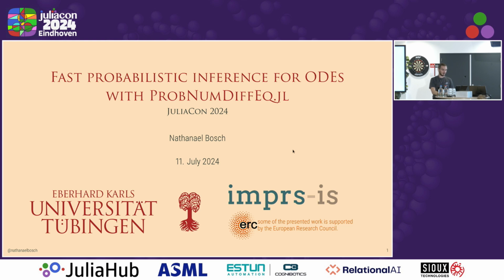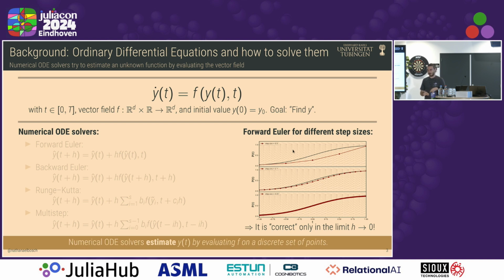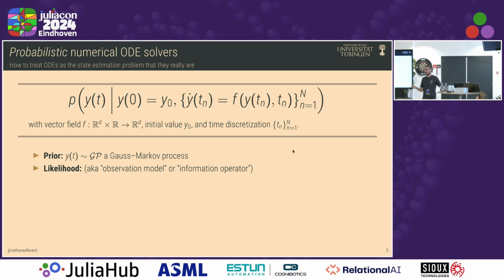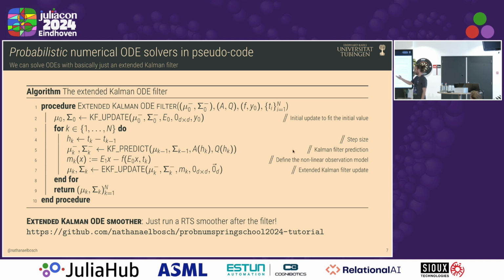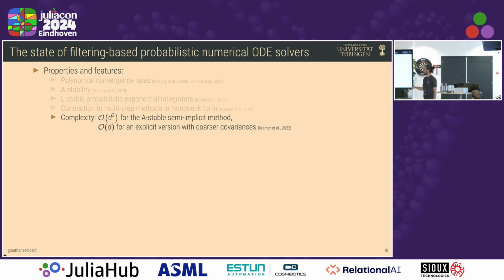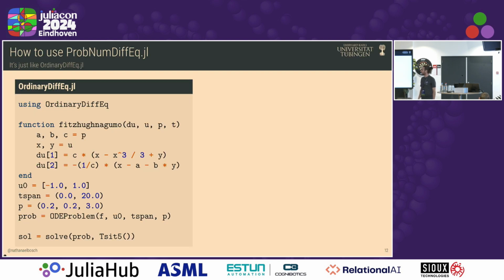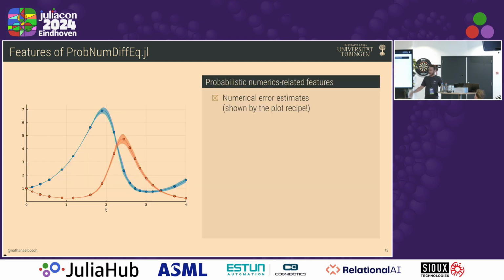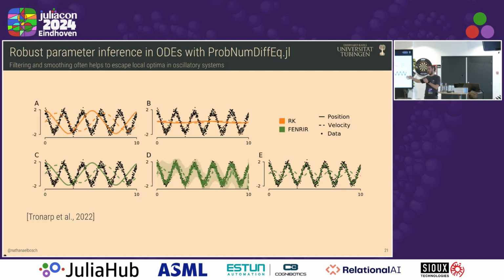Fast probabilistic inference for ODEs with ProbNumDiffEq.jl | Bosch | JuliaCon 2024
Fast probabilistic inference for ODEs with ProbNumDiffEq.jl by Nathanael Bosch

_Probabilistic numerical methods_ interpret numerical problems as problems of Bayesian inference, and then solve them accordingly. For ODEs, one popular class of such methods treats ODEs as Bayesian state estimation problems, and then essentially solves the ODE with a Bayesian filtering and smoothing method such as the extended Kalman filter. [ProbNumDiffEq.jl] provides an efficient implementation of these methods and makes them availabe in the the DifferentialEquations.jl ecosystem.

This talk starts with a brief introduction to probabilistic numerics and to probsbilistic ODE solvers, and then presents ProbNumDiffEq.jl. We will cover some example usages for different problem types, then dive into some implementation details that matter to make these solvers stable and fast, share some experiences on working with other Julia packages, and discuss the future prospects of probabilistic numerics within the Julia ecosystem.

### Features of ProbNumDiffEq.jl
For a new user, ProbNumDiffEq.jl looks just like a standard ODE solver library and it covers many features that users often want from solvers:
- Explicit and semi-implicit solvers of varying order
- Specialized solvers:
  - for second-order ODEs
  - for Manifolds (using a specific callback)
  - Exponential integrators
  - Rosenbrock-type exponential integrators
- Adaptive step-size selection (inherited from OrdinaryDiffEq.jl)
- Dense output
- Plotting
- Callback support (inherited from OrdinaryDiffEq.jl)
- All solvers are compatible with mass-matrix DAEs
In addition, ProbNumDiffEq.jl also has many features that relate to the probabilistic formulation of the solves, and provides a range of _priors_, multiple _calibration_ approaches, and a _likelihood model_ for parameter estimation.